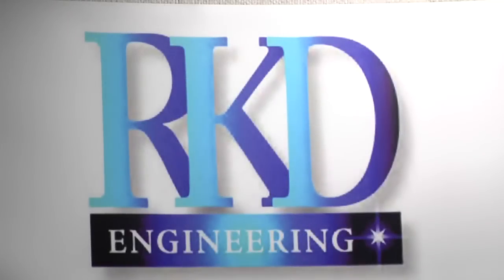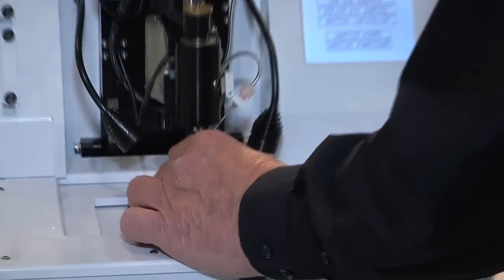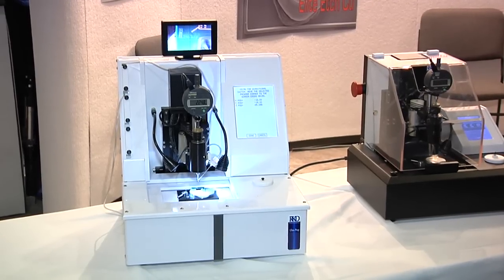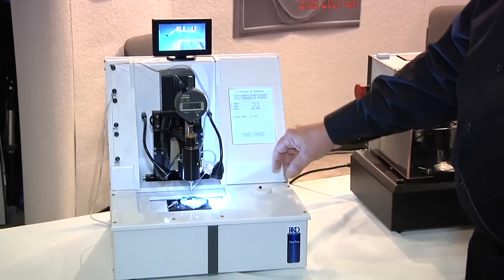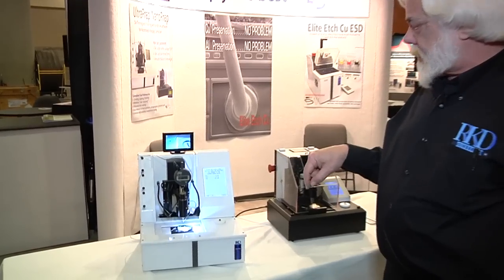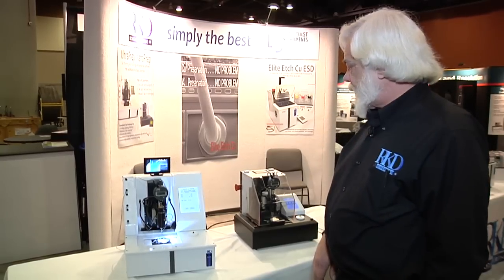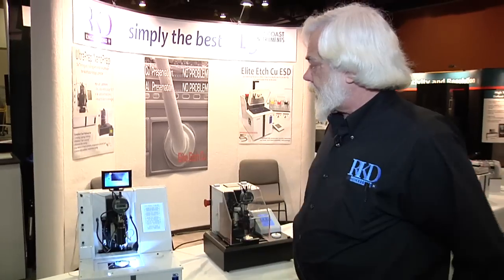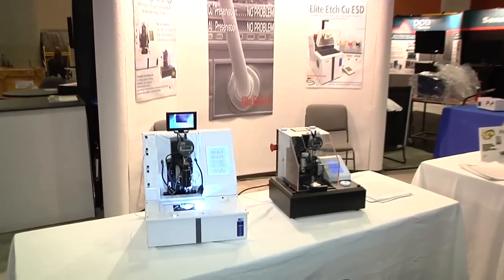CNC Milling Machine for Silicon Thinning and Polishing (presented at ISTFA 2012)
The International Symposium on Testing and Failure Analysis (ISTFA), sponsored by EDFAS, creates a unique business venue for equipment suppliers, users and analysts to come together and do business, in a learning and networking environment.  At this year's ISTFA Exposition, RKD Engineering's Kirk Martin talks about/demonstrates the use of their latest equipment release.